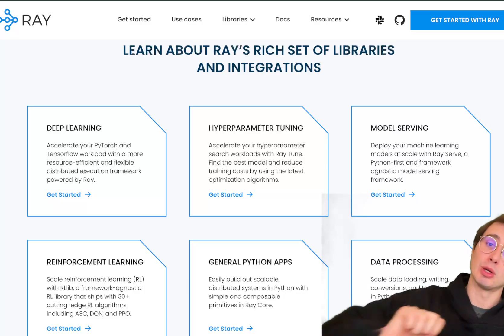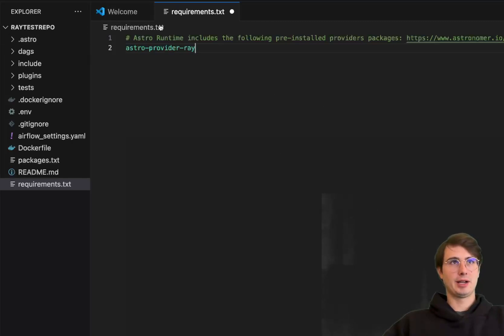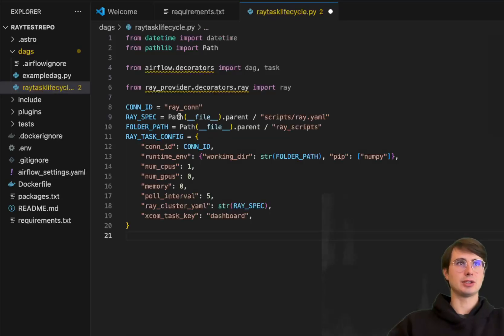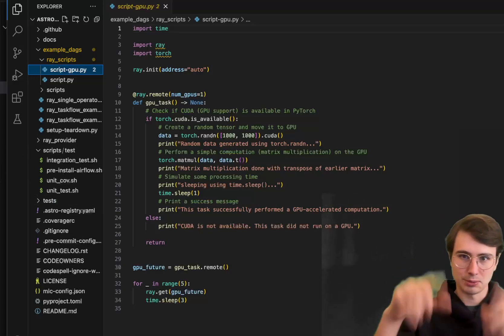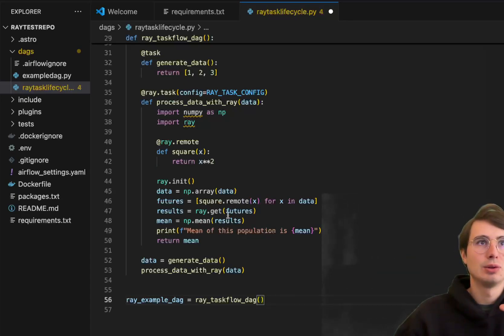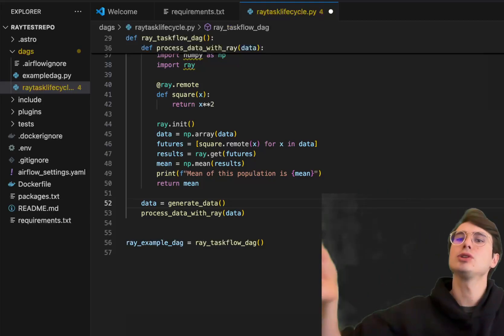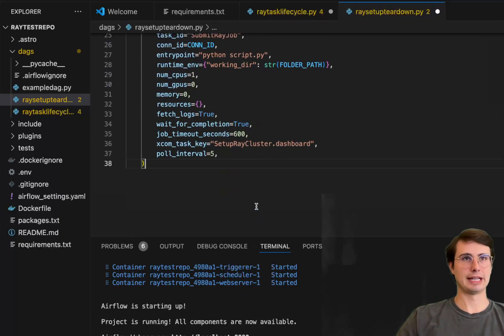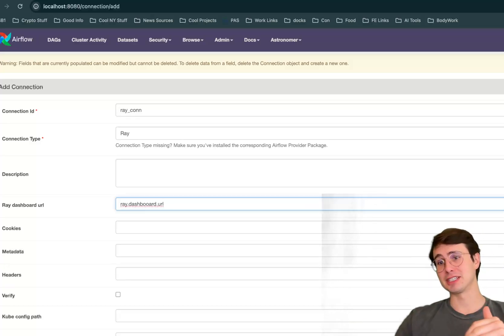How to Use Ray and Apache Airflow for Heavy ML/AI Processing Workloads!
In this video, I'll show you how you can use the new Ray provider for Apache Airflow to run your python scripts on distributed compute clusters!